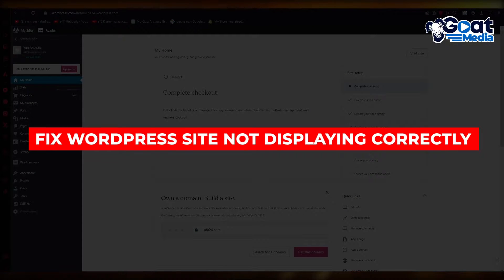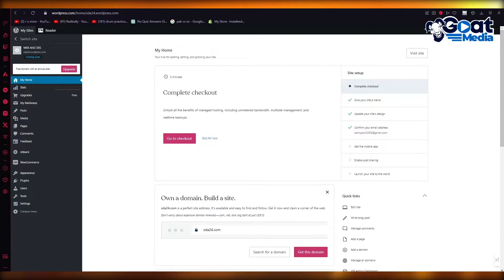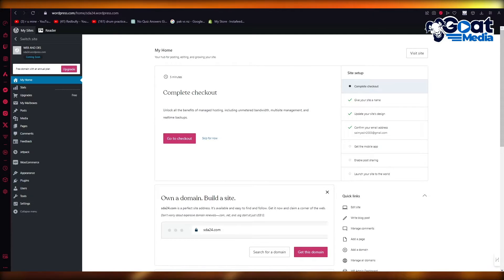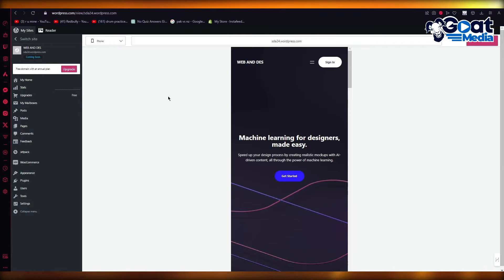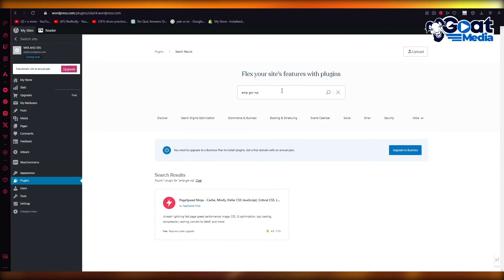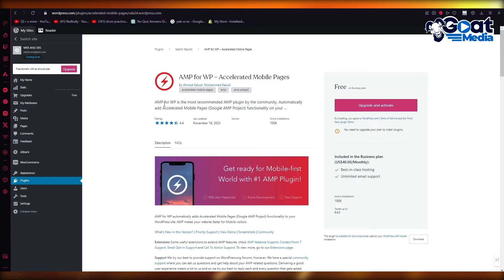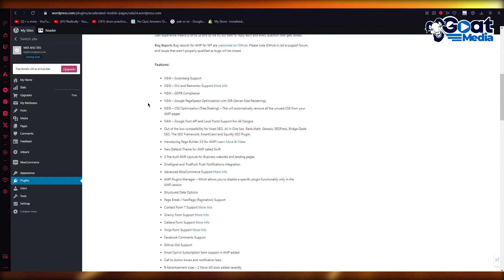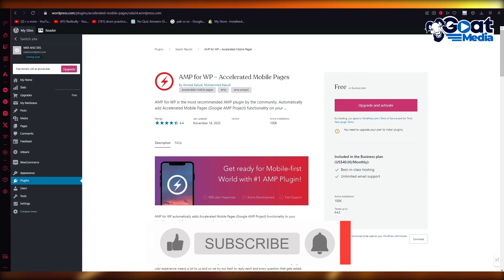Fix Wordpress Site Not Displaying Correctly On Mobile (2024)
in this video I will show you Fix Wordpress Site Not Displaying Correctly On Mobile. This video will cover everything that you need to know and help you get started with this software.

Kind regards,